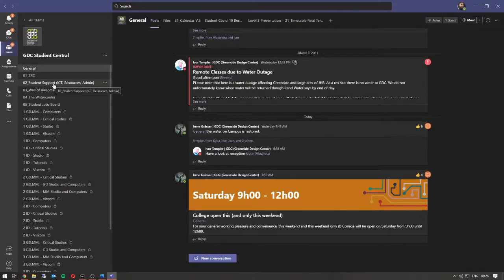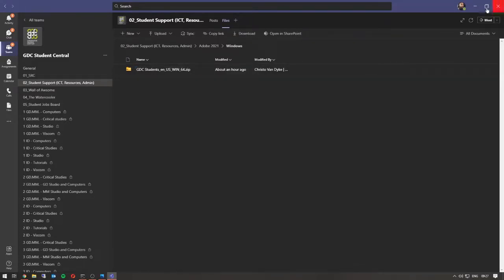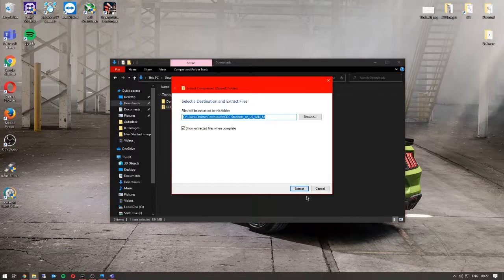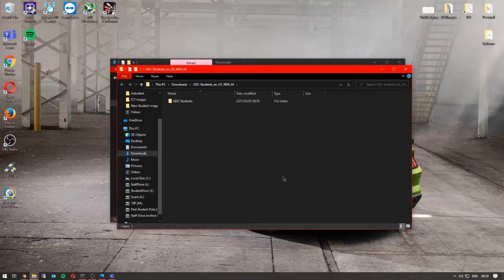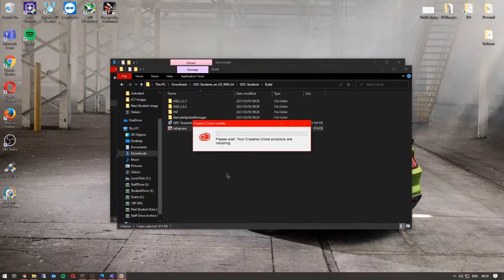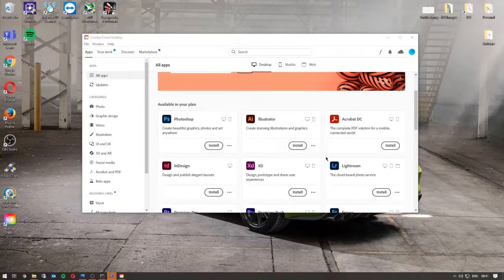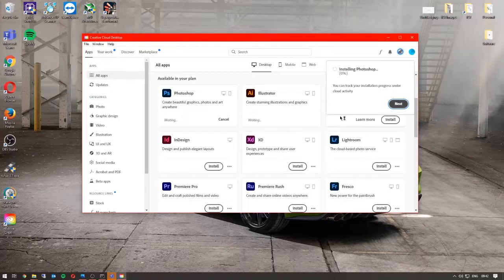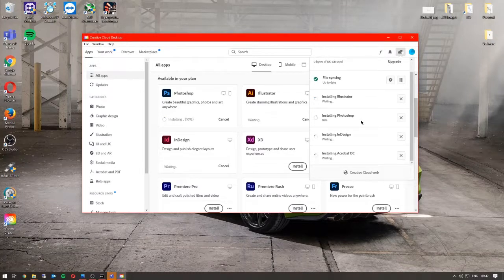How-to Install Adobe & Creative Cloud